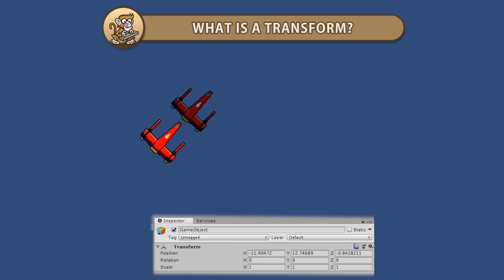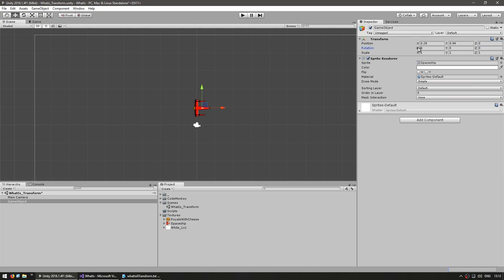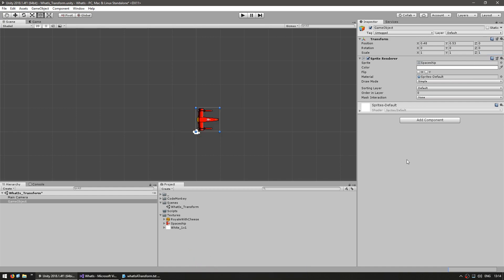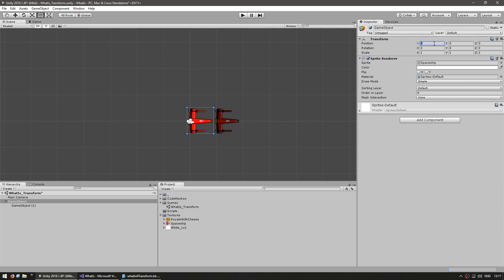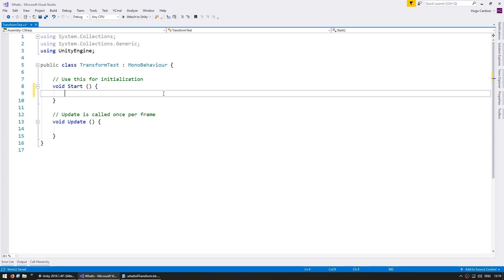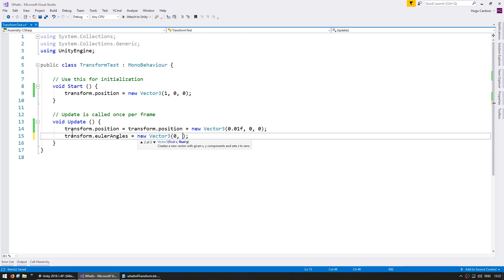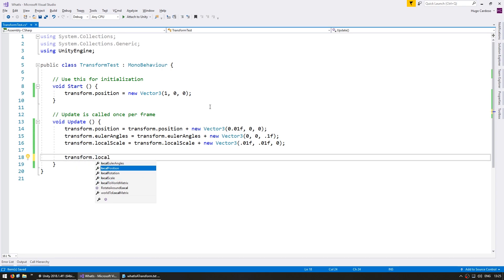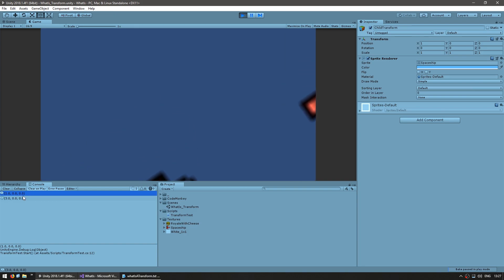What is a Transform (Unity Tutorial for Beginners - Position, Rotation, Scale, Vector3)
In this video we're going to learn what a Unity Transform is and what it's used for.